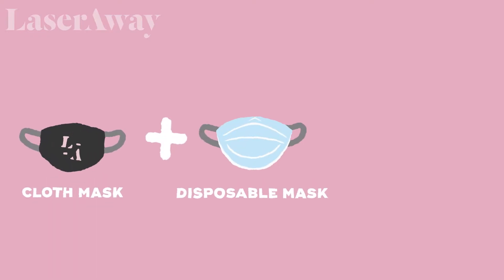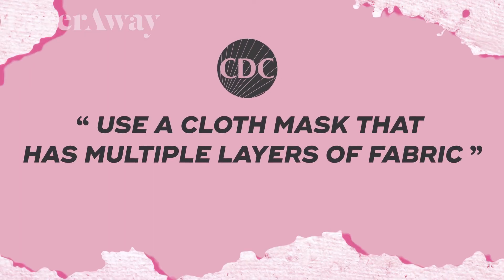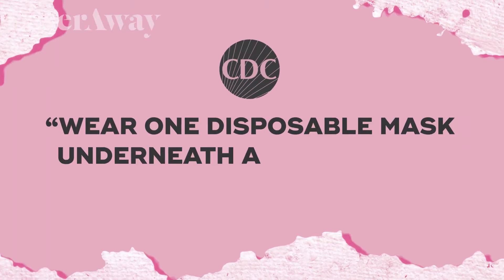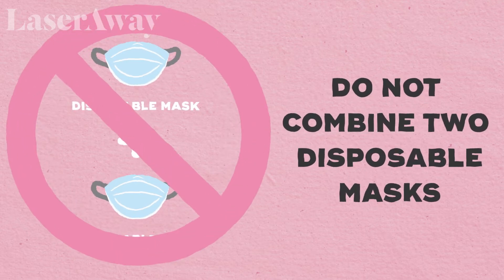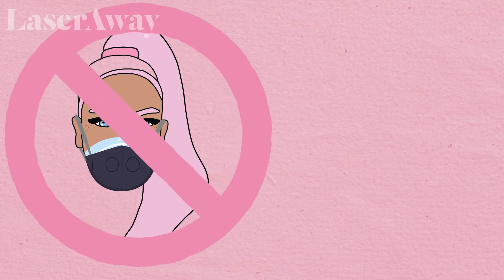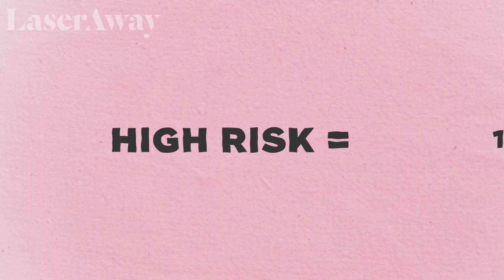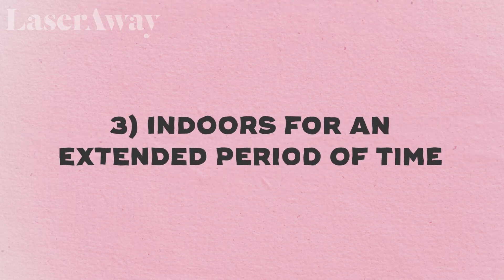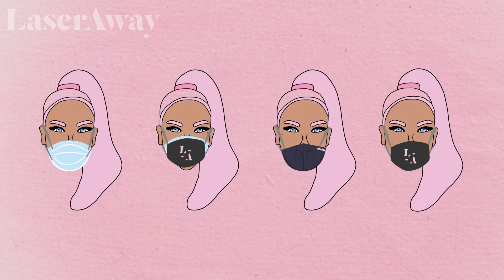AskDrKirby - Does Double Masking Work? - LaserAway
Does double masking work? Today, on AskDrKirby, we dive into the reasons why double masking may or may not work. Yes, a double mask has two layers so you will be getting the two layers of filtration, but there are certain ways the CDC advises on how to double mask, and how not to double mask! Click the video now to watch and learn what masks to use and how when double masking!

LaserAway is the nation’s leader in aesthetic dermatology. We’ve committed over a decade to helping people of all skin types discover their best skin ever, with over 1.5 million treatments performed and new locations opening every month! We use state-of-the-art technology for maximum results, our clinics are supervised by board-certified dermatologists, and our treatments are implemented by clinicians who undergo one of the most comprehensive training programs in the business.

LaserAway has 60 locations across the country in California, Arizona, Nevada, Texas, Florida, New York and Chicago and specializes in Laser Hair Removal, Skin Rejuvenation, Body Contouring and Injectables such as Botox and dermal fillers.